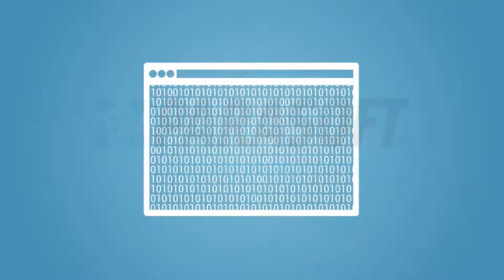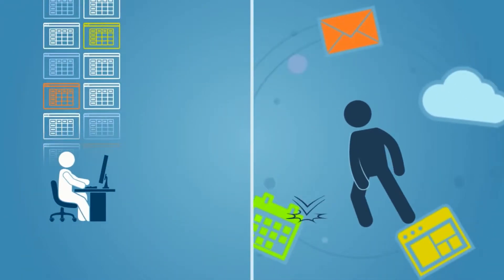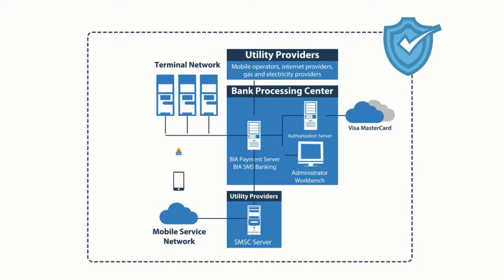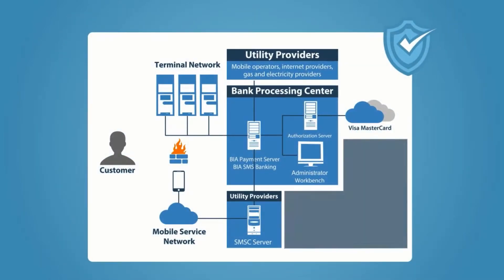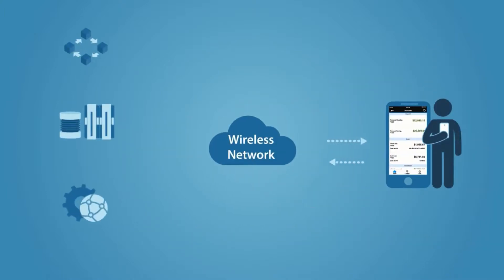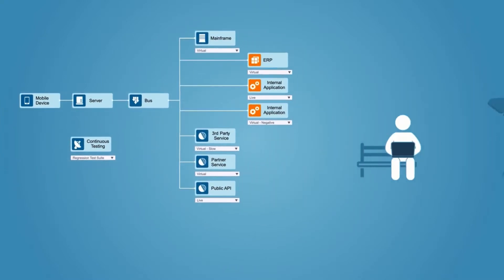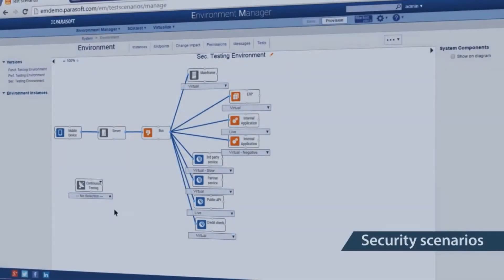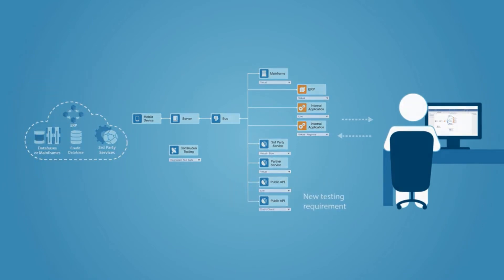Continuous Testing for Applications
With the increasing complexity of today's connected applications, software is more and more difficult to test. Leverage automated testing techniques  such as service virtualization and API testing to keep your application's complex components under control.